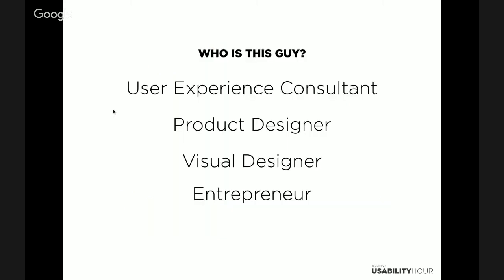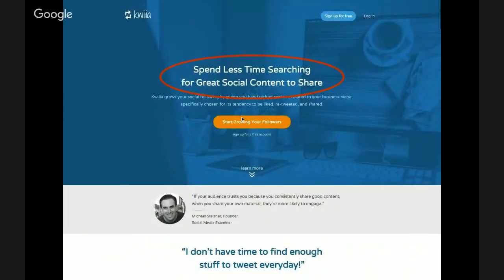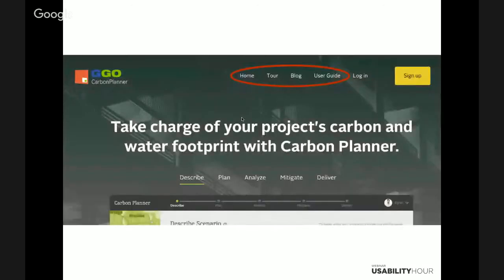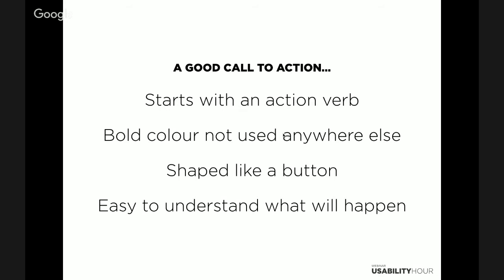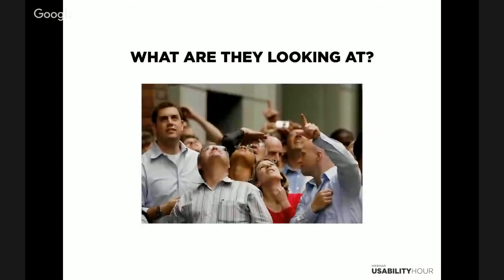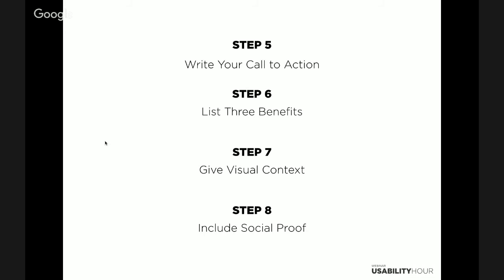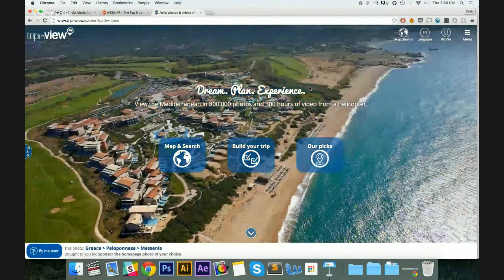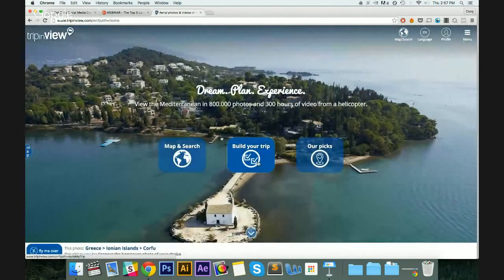[WEBINAR] Fixing The Top 5 Landing Page Mistakes Made by Startups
Learn how to fix 5 common errors startups make on their landing page that is stopping people from signing up for your product.